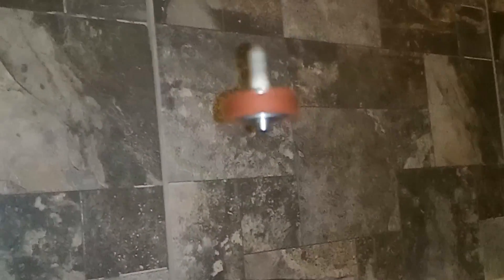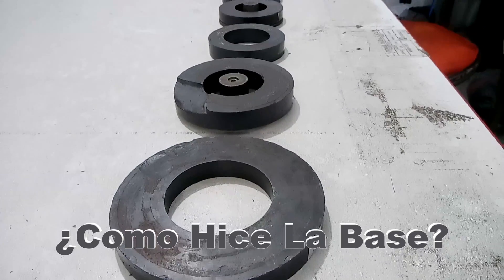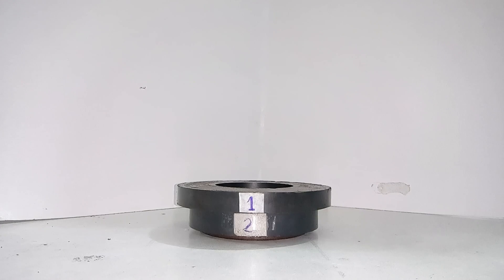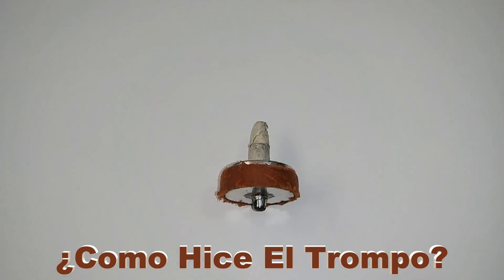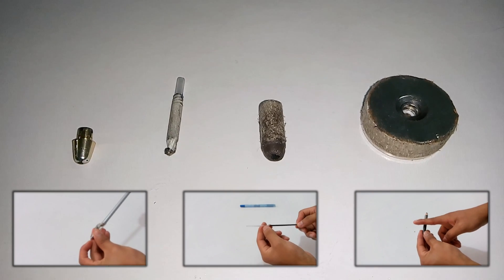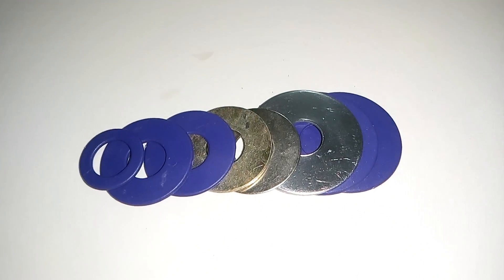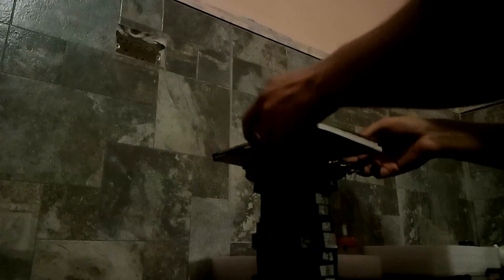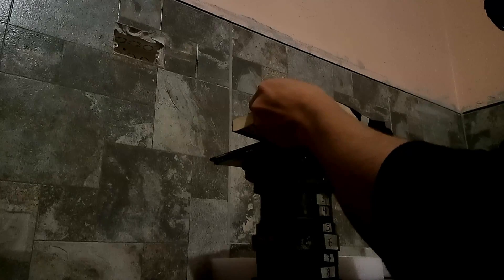CÓMO hacer un LEVITRON CASERO PASO A PASO: Tutorial de LEVITACIÓN MAGNÉTICA - EXPERIMENTOS CASEROS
Levitron Casero con 10 imanes circulares en la Base, ¿Qué pasara? ¿Levitara más alto? ven acompáñanos a descubrirlo en este nuevo experimento magnético.
Para hacer un levitron promedio no necesitarás 10 imanes en la base, con un solo imán ya puedes hacer un levitron, lo que quiero demostrar en este video es ¿Qué pasaría si coloco 10 imanes en la base?, y como logramos ver, la peonza o el trompo magnético levito mucho mas Alto logrando un récord de 7.7 centímetros de altura, entonces la conclusión es que a mas imanes mas altura puede volar el trompo, era obvio, pero igual tenia que demostrarlo.
Algún día quisiera experimentar con 20 o 30 imanes tengo mucha curiosidad cual seria el resultado.
0:00 Intro
0:31 ¿Cómo hacer la base de imanes de un Levitron?
0:50 ¿Cómo saber la potencia magnética de un imán?
1:01 ¿Cómo armar correctamente los imanes de la base?
1:14 ¿Qué tamaño de imán usar para la base de un Levitron?
1:26 ¿Cómo hacer el trompo de un Levitron?
2:05 Peso del trompo de un levitron
2:17 Contrapeso para el trompo
2:25 Prueba de giro del trompo
2:49 Nota
3:01 Prueba de giro del trompo
5:35 Muestra de un Levitron Pesado
6:24 Muestra de un Levitron Ultra pesado
7:27 Trompo cae sobre la cámara